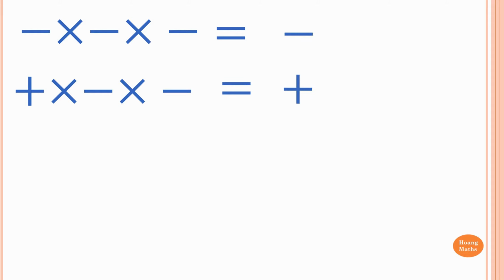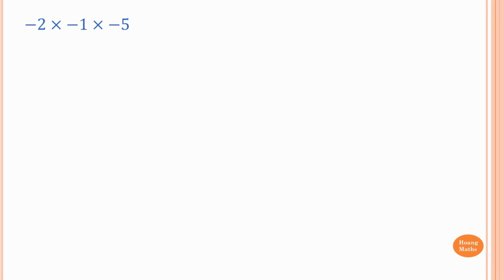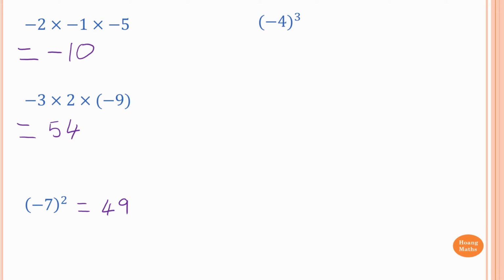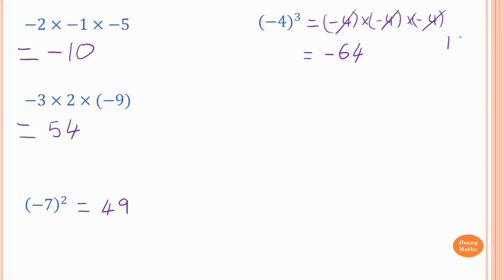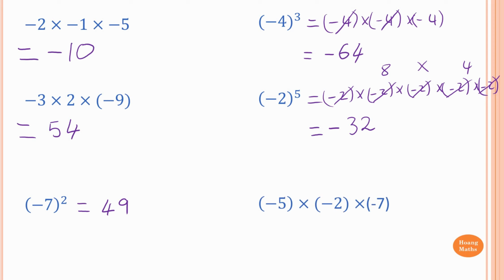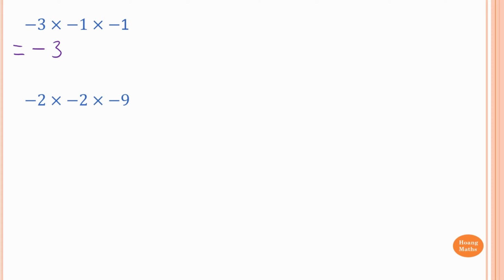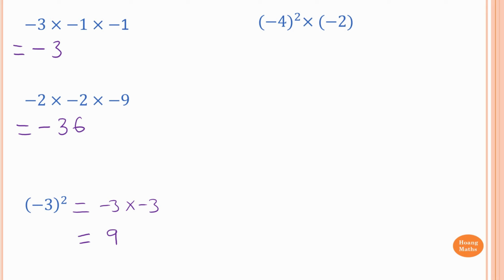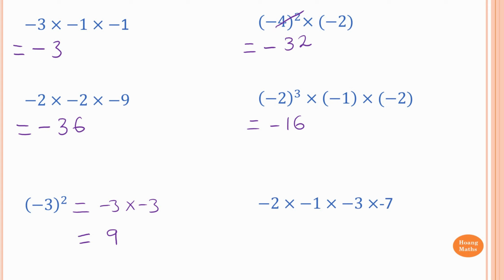Multiplying Directed Numbers: Part 2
Worksheets